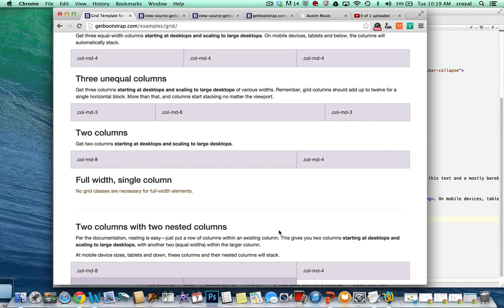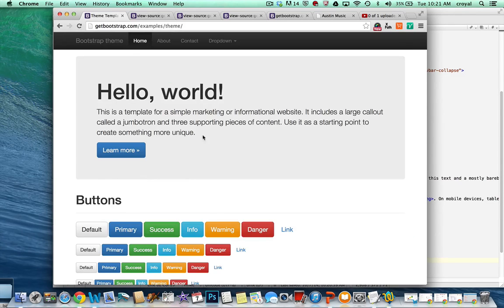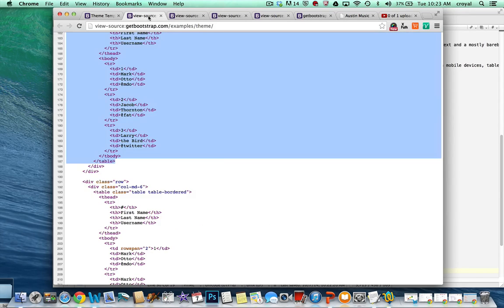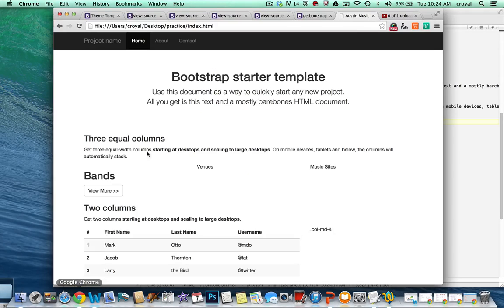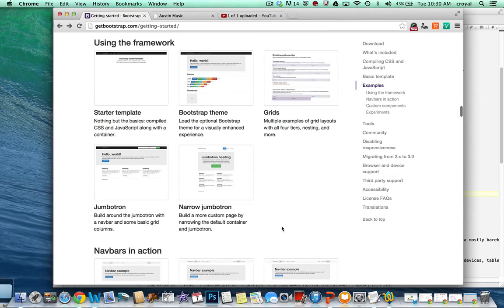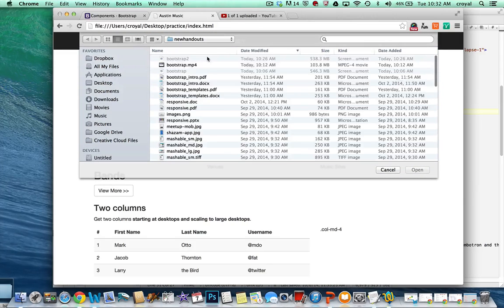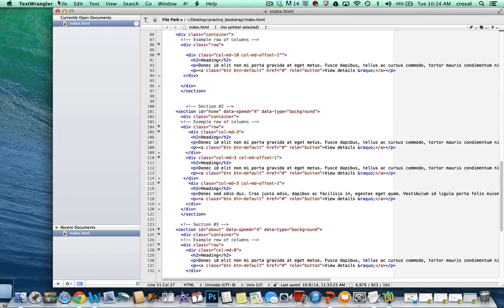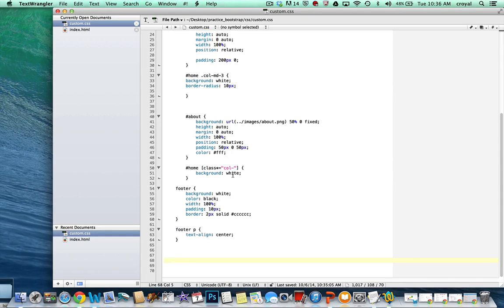Using a Bootstrap Template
Using a Bootstrap Template - more at webdesign.cindyroyal.net